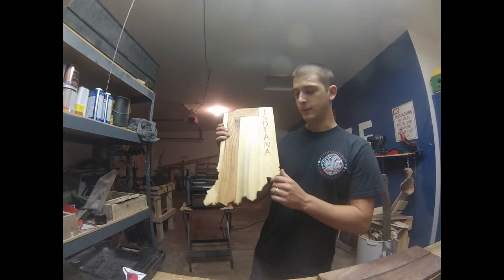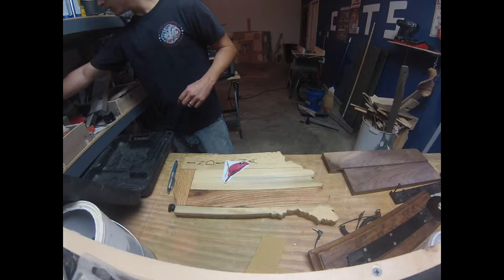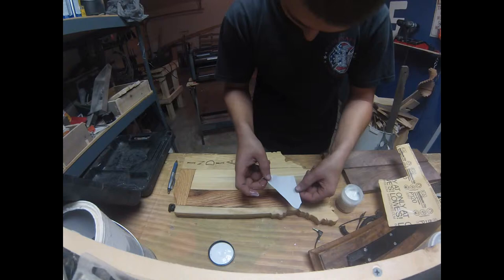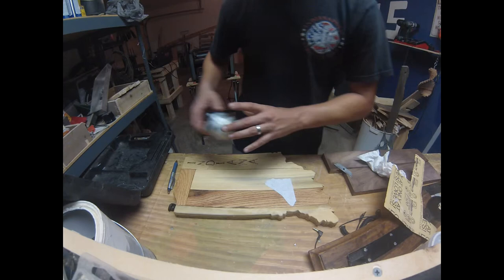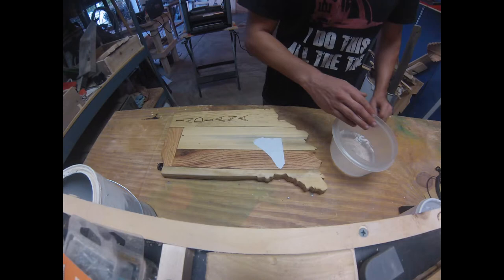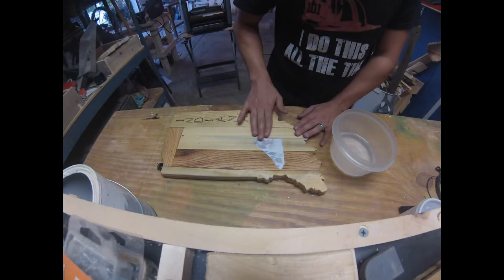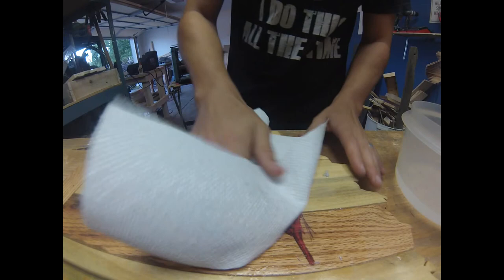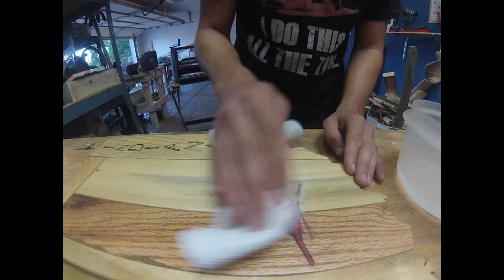wood image transfer